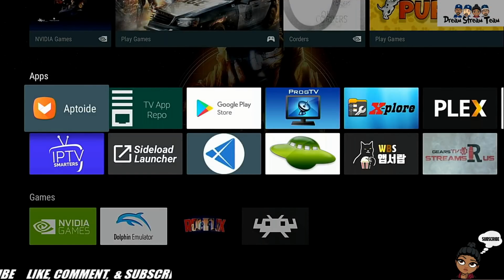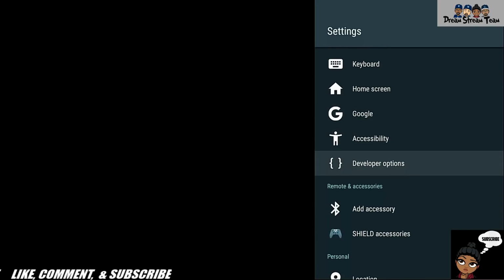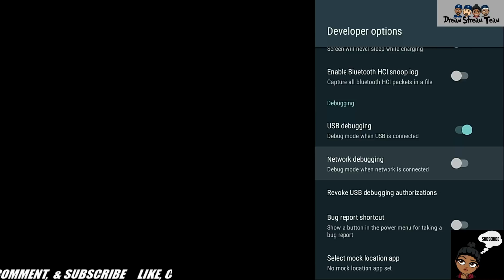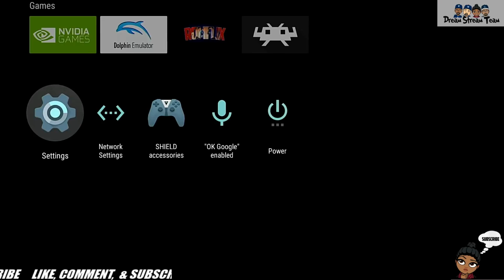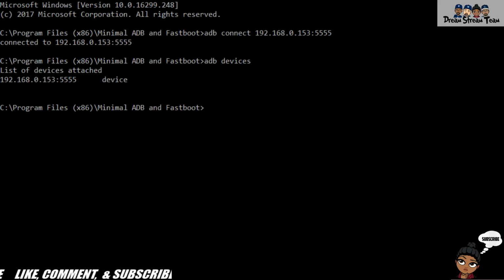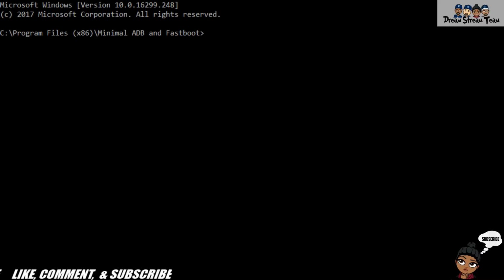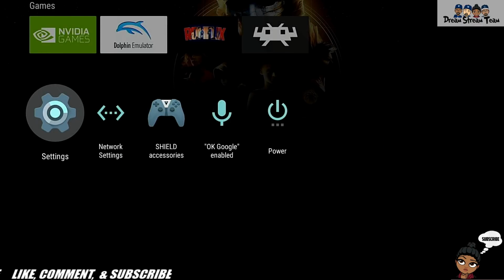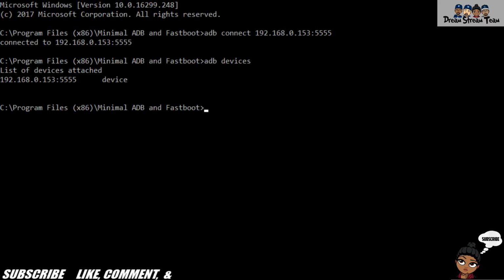ADB OVER NETWORK ON NVIDIA SHIELD - ADB SERIES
THIS CHANNEL DOES NOT OWN ANY CONTENT RELATED TO IPTV SERVICES OR STREAMING APPS.